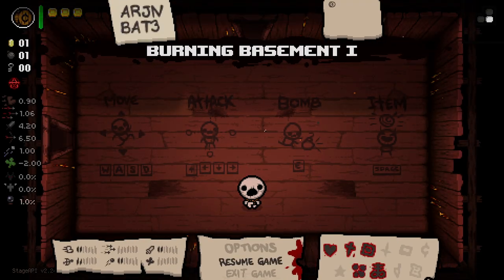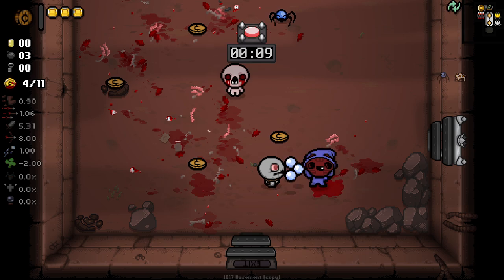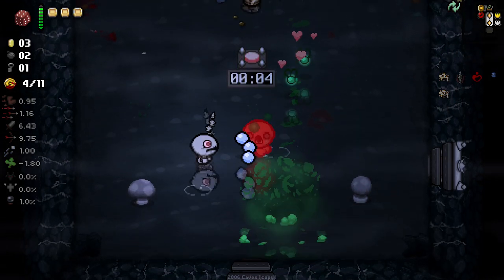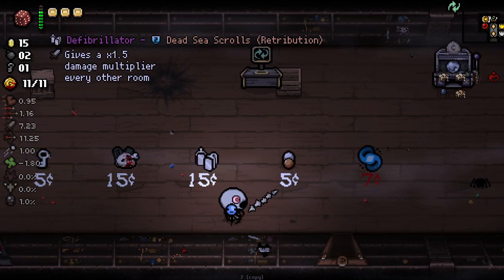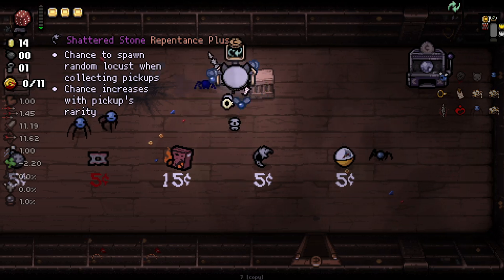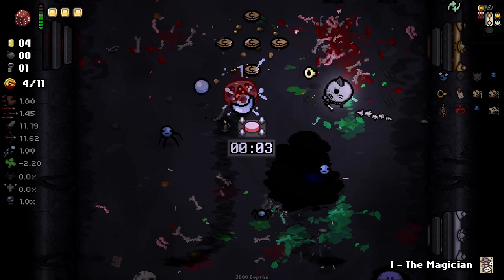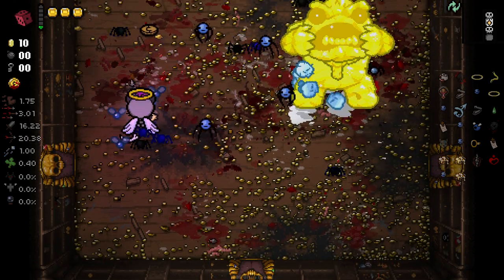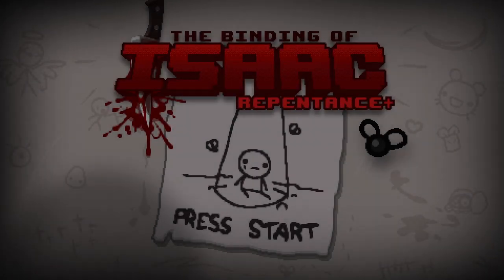MY SISSY ARMY IS HERE!! - Modded Binding of Isaac Repentance - Part 143